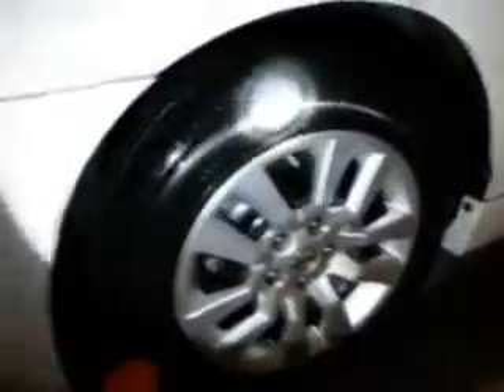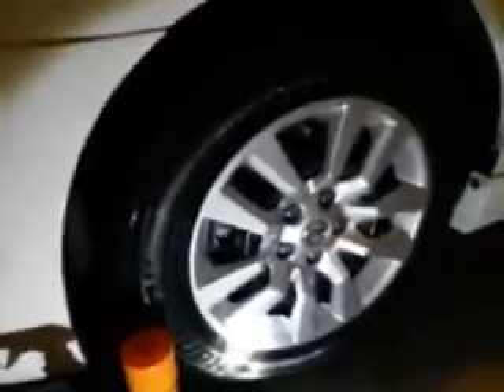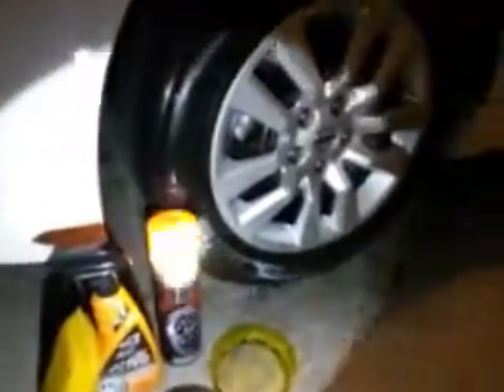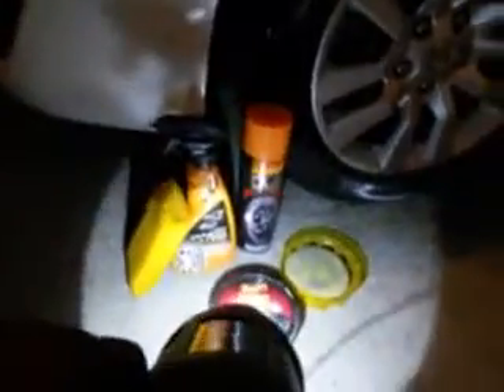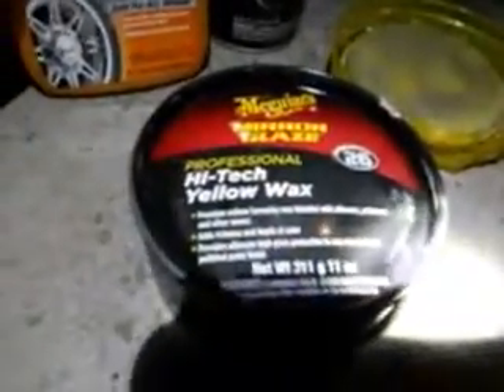Latenight detailing my new ride is there any shine like dub tire shine haaaaaaaaa